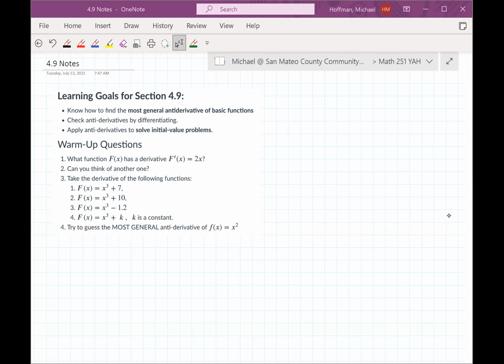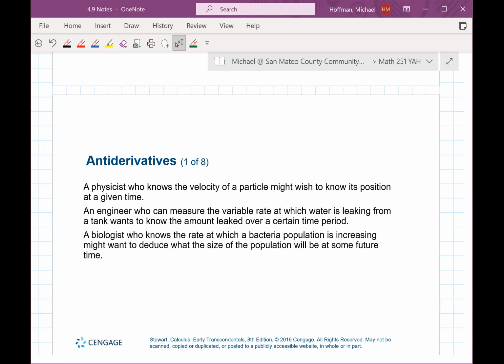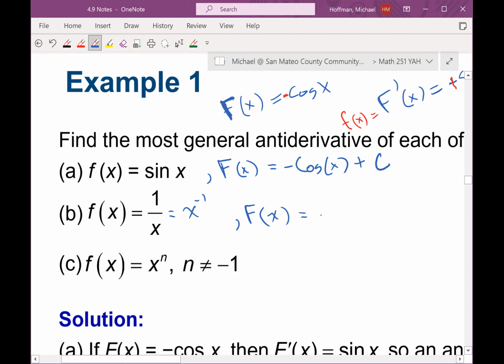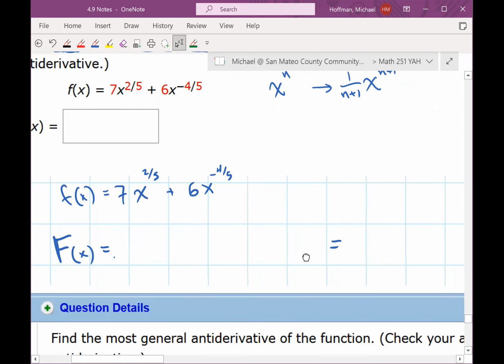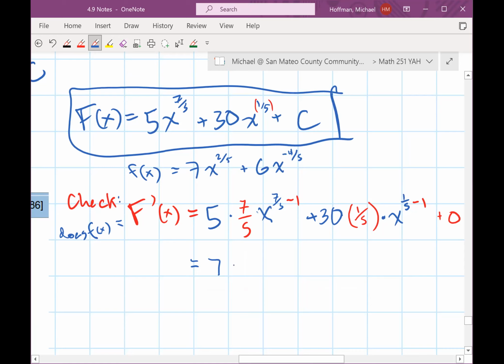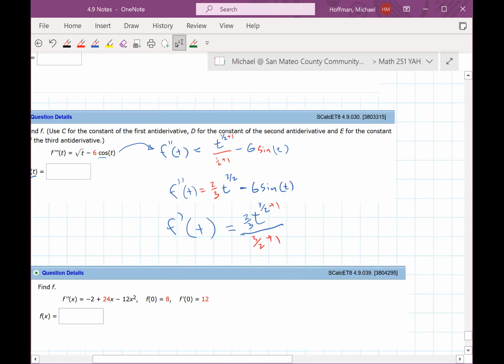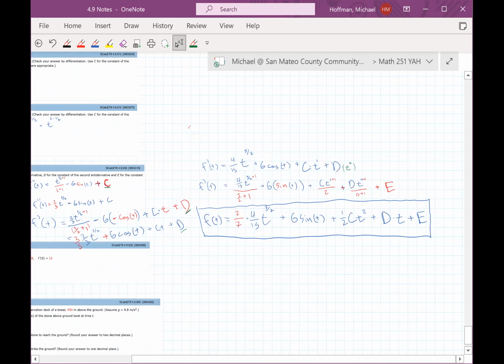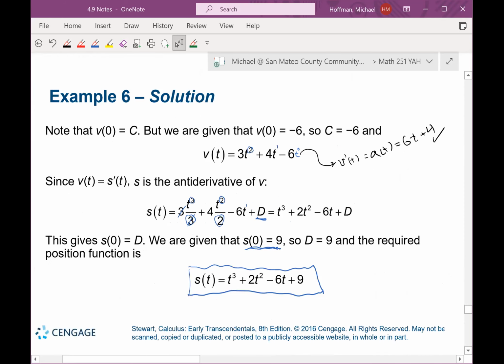4.9 Antiderivatives Zoom Lecture Summer 2021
An introduction to Antiderivatives with examples from the homework set. Summer 2021